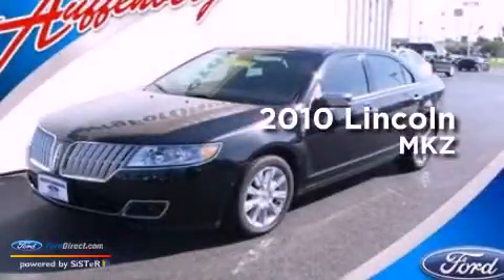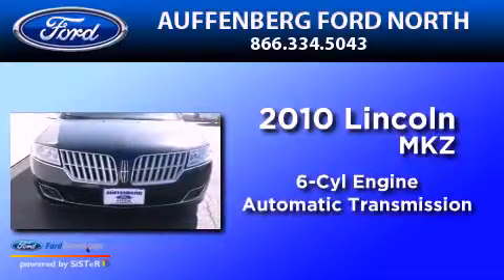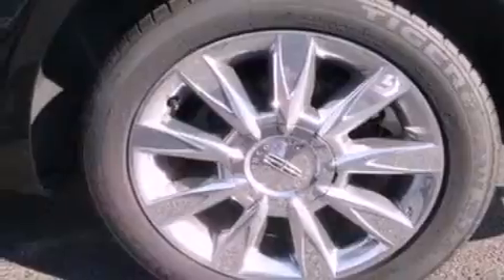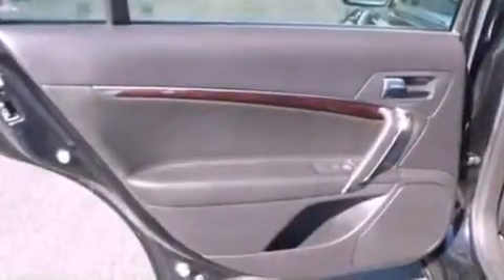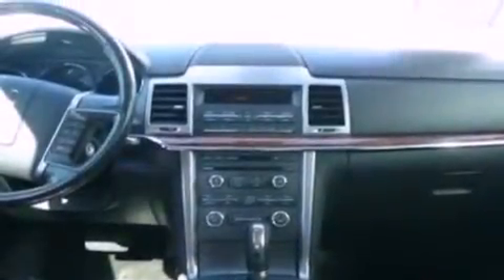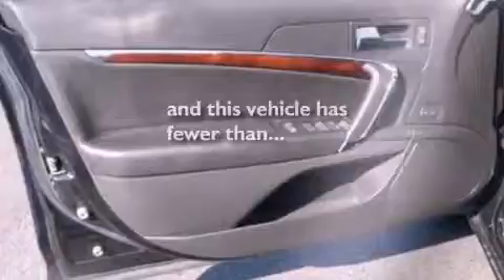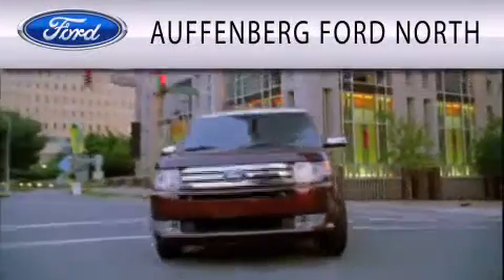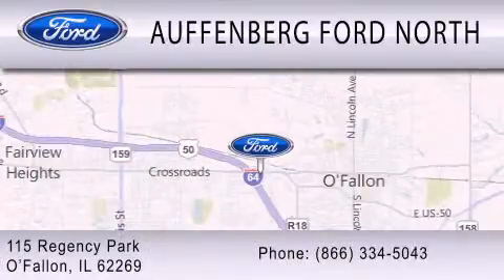2010 LINCOLN MKZ O'Fallon IL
Year : 2010
 Make : LINCOLN
 Model : MKZ
 Engine : 3.5L V6 24V MPFI DOHC
 Trans . : 6-SPEED AUTOMATIC
 Exterior : TUXEDO BLACK METALLIC
 Miles : 47,768

 Stock : 19424G